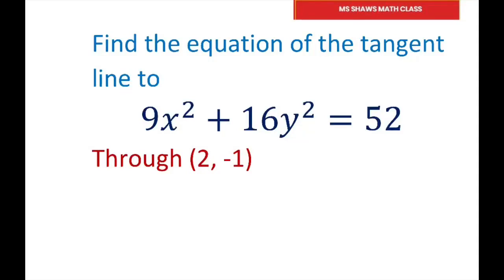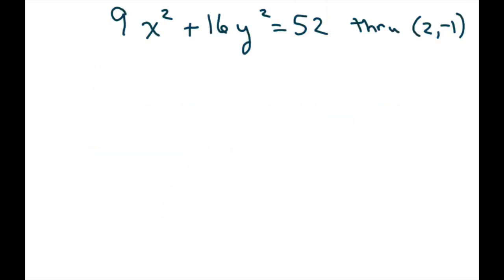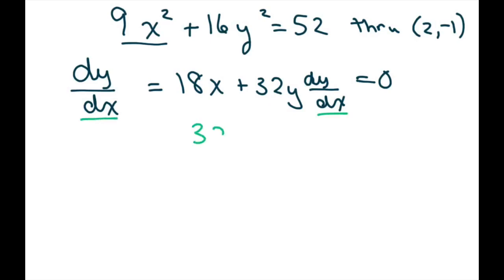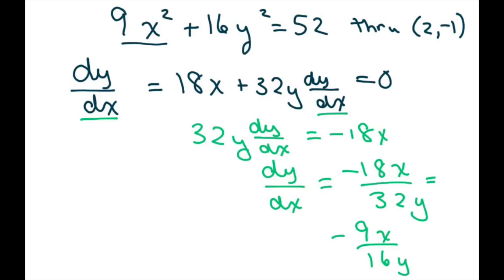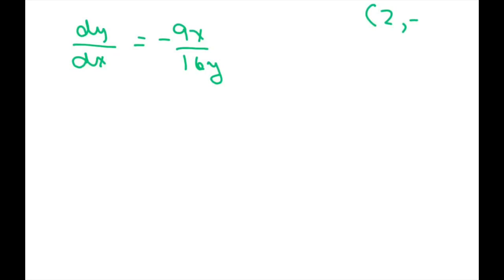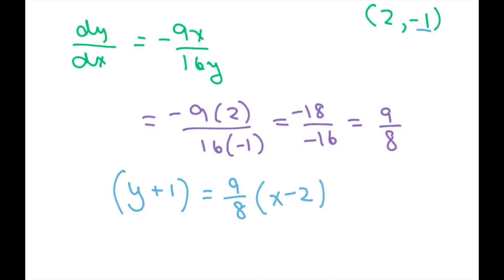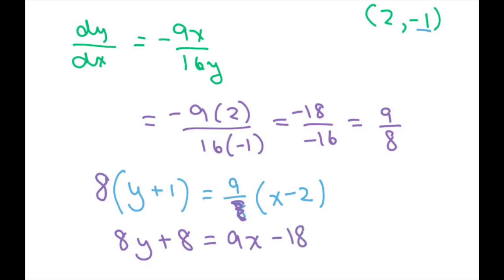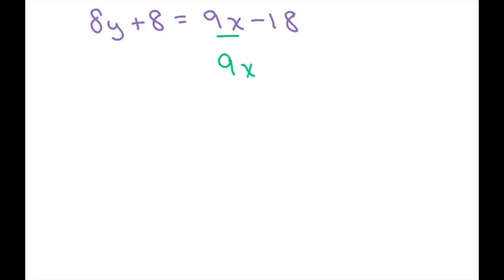Find The Equation Of The Tangent Line through (2, -1)